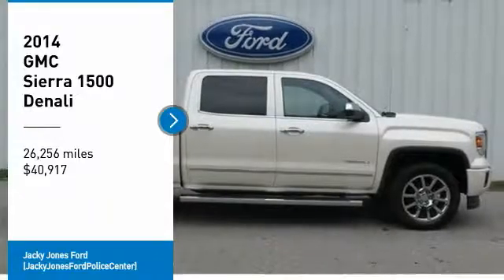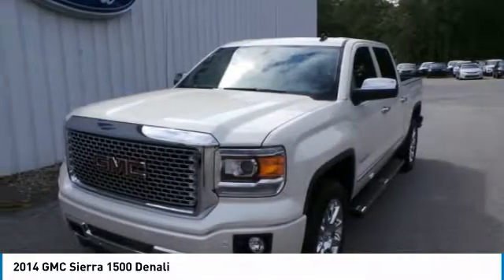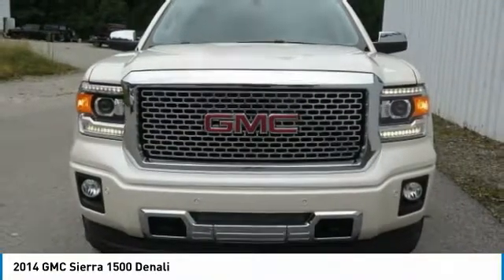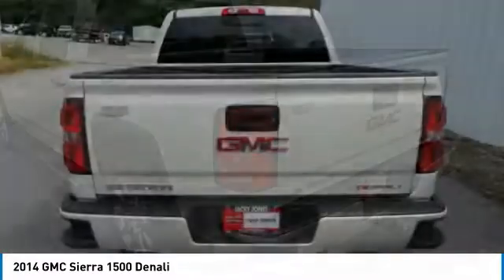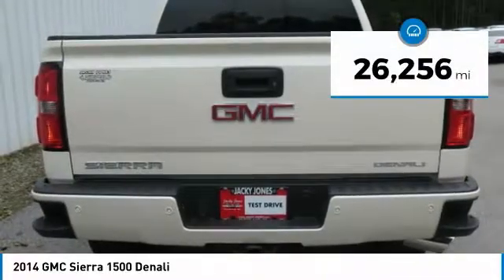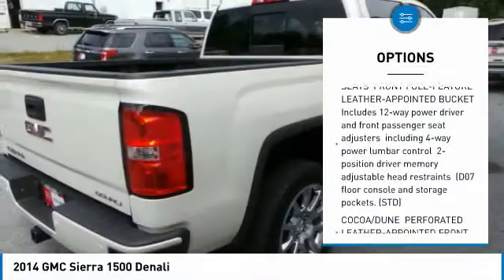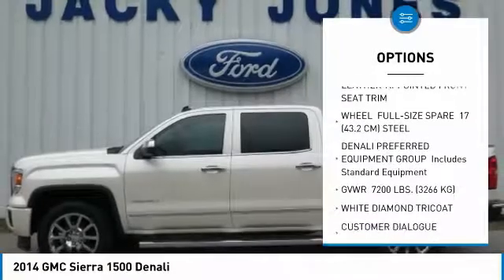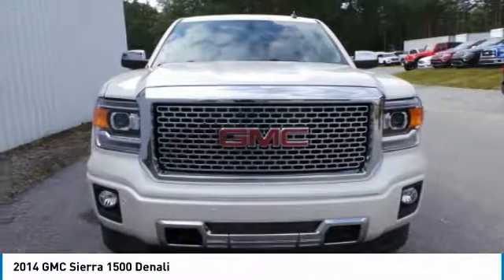2014 GMC Sierra 1500 BT51181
2014 GMC SIERRA 1500 Cleveland, GA
Stock# BT51181

Jacky Jones Ford
2742 Highway 129 South

This GMC Sierra 1500 has a strong Gas/Ethanol V8 5.3L/325 engine powering this Automatic transmission. Windows, power with driver express up and down and express down on all other windows, Window, power, rear sliding with rear defogger, Wheels, 4 - 20  x 9  (50.8 cm x 22.9 cm) chrome. 12 Carfax Service Records.

*These Packages Will Make Your GMC Sierra 1500 Denali the Envy of Onlookers*
Wheelhouse liners, rear, Wheel, full-size spare, 17  x 7  (43.2 cm x 17.8 cm) aluminum (Included and only available with model K15543 and (L83) 5.3L EcoTec3 V8 engine. ), Visors, driver and front passenger illuminated vanity mirrors, Universal Home Remote, Underbody shield, transfer case protection (Standard on 4WD models only.), Transmission, 6-speed automatic, electronically controlled with overdrive and tow/haul mode. Includes Cruise Grade Braking and Powertrain Grade Braking, Transfer case, 4WD, active electronic Autotrac with rotary dial control (Included with 4WD models only.), Tires, P275/55R20 all-season, blackwall, Tire, spare P265/70R17 all-season, blackwall, Tire Pressure Monitoring System (does not apply to spare tire), Tire carrier lock keyed cylinder lock that utilizes same key as ignition and door, Theft-deterrent system, unauthorized entry, Tailgate, locking utilizes same key as ignition and door, Tailgate, EZ-Lift and Lower, Tailgate and bed rail protection caps, top.

*Feel Confident About Your Choice *
Carfax reports: No Damage Reported, No Accidents Reported, 12 Service Records.

*Expert Reviews!*
As reported by The Manufacturer Summary: The 2014 GMC Sierra 1500 is all new for 2014. It possesses chiseled features and distinct lines that not only make it look imposing, but increase how aerodynamic it is as well. In front, between the projector beam headlights, there is an incredibly striking and enormous chrome grille. While driving, it takes in a large portion of the air for cooling the engine, and lets the remainder glide across the truck. It is complimented by a bumper made of sculpted steel, a strong angled hood, and bulging fender flares. The changes made to the truck body, and the resulting improvements in air flow, add up to a quieter cabin for you and your passengers. Plus, its new hydraulic body mounts help mitigate vibrations to give you a smoother and more comfortable ride. Open the doors and the Sierra's interior welcomes you into a calming and comfortable retreat from the busy outside world. The seats utilize a new design for lasting comfort, and reduced fatigue. On select models, the instrument panel incorporates a high-end soft feel, combined with trim made of aluminum for an overall look that is very stylish. The instrument panel has been laid out in such a way that your controls are now easier to get to and see, with larger buttons and knobs, which are more convenient to grab. Spoil yourself with the available 8-inch IntelliLink touch-screen system that you can opt for on SLE and SLT trims. It lets you control your radio and make calls hands-free, wirelessly stream music from your phone, use the rear view camera, and operate the navigation system. Base Level Sierra trims on all models come with a powerful 4.3-Liter V6 EcoTech3 Engine with 285 horsepower and a 6-speed automatic transmission. You have the choice between the Crew Cab, Double Cab, and Regular Cab, and all except the Double Cab give you the option of two different box sizes. Plus, since you have the choice between two to three trims based on the model picked, GMC has a 2014 Sierra 1500 for just about anyone.

Come in for a quick visit at Jacky Jones Ford, 2742 Highway 129 South, Cleveland, GA 30528 to claim your GMC Sierra 1500!